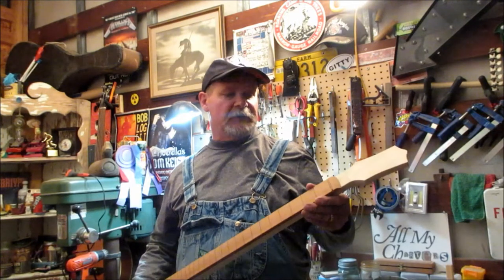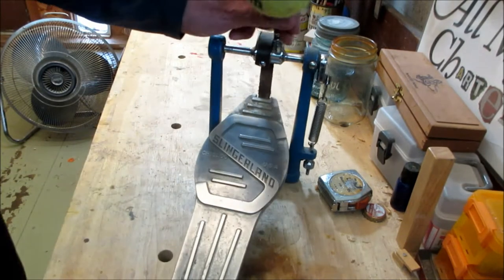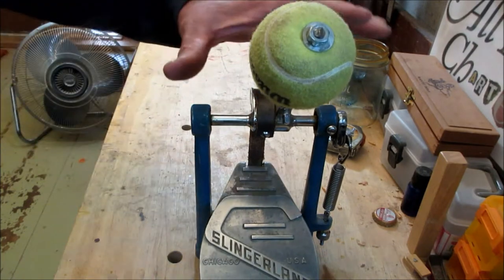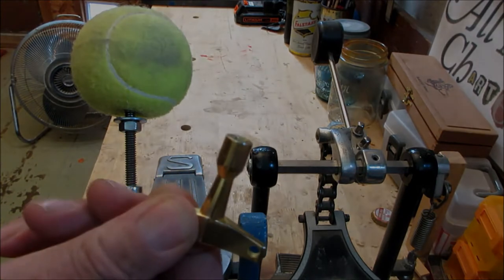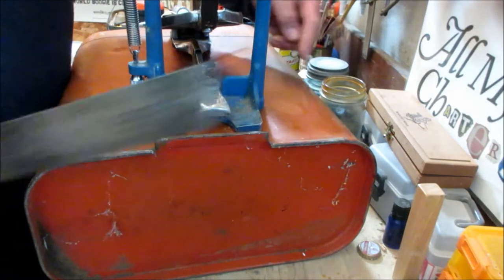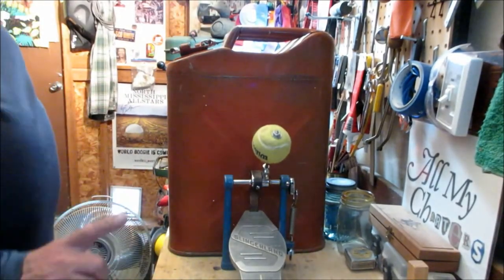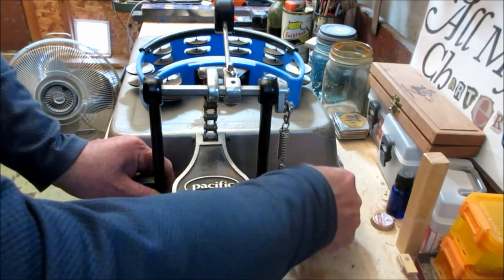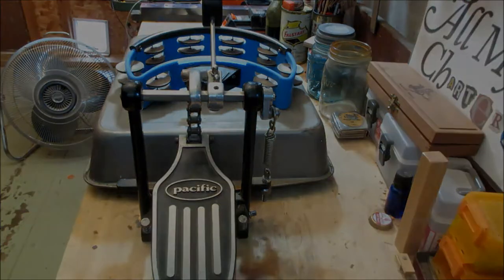Homemade Percussion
DIY kick drum and cymbal.  A must for your one man cigar box guitar band.